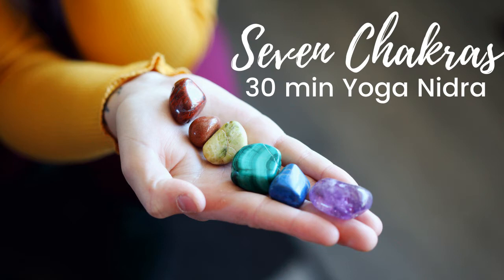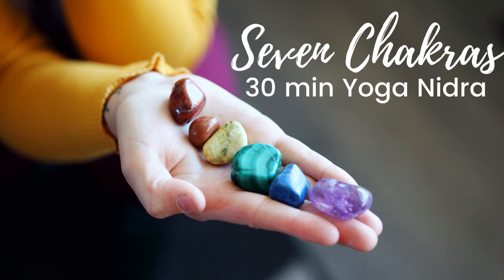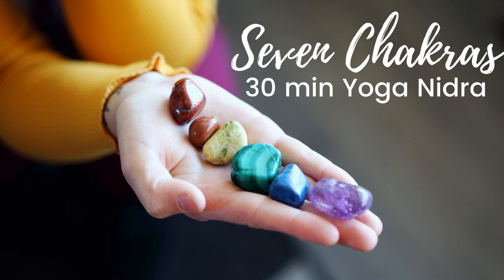7 Chakra Guided Meditation (30 Min Yoga Nidra With Music)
The Sanskrit word "chakra" translates to "spinning wheel". The chakras are said to be energetic centres within the body, and are also associated with emotional themes, elements, colours, and sounds. The most common system denotes 7 chakras, but other traditions claim as many as 114. It is said that when all chakras are balanced our energy moves smoothly and we feel at peace with what is. Join me for this 30 min 7 Chakra yoga nidra practice as we explore all 7 chakras though guided meditation.